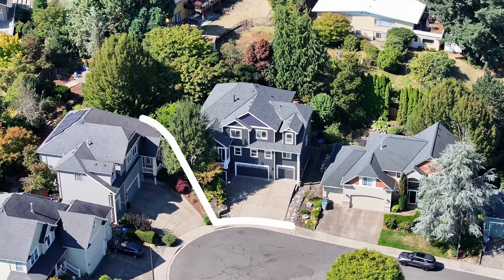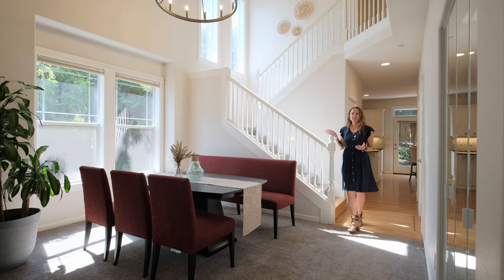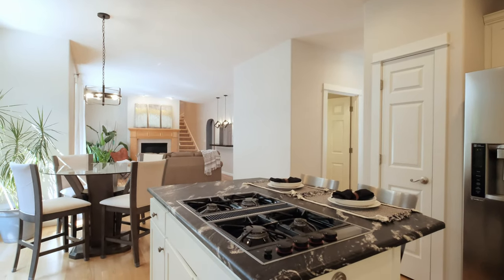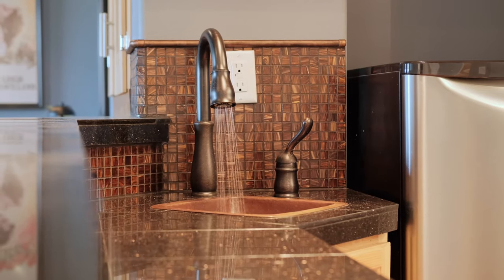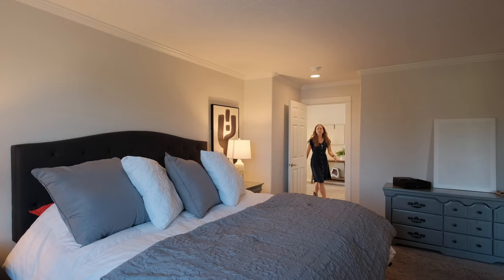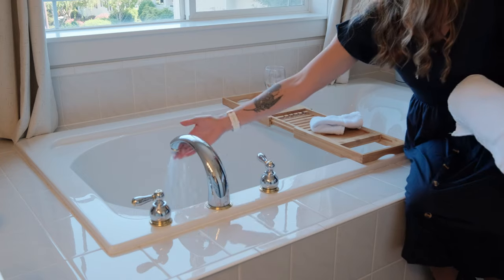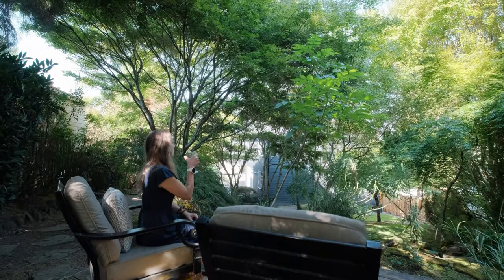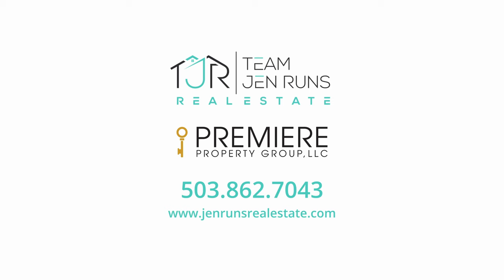14207 SW 116th Terrace Portland OR AGT Updated